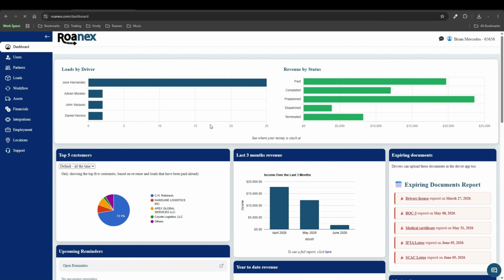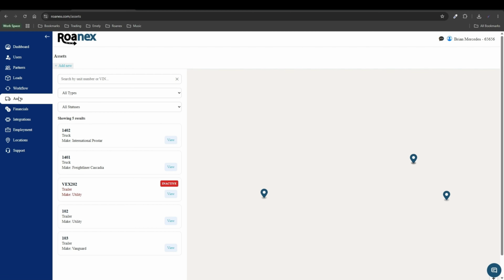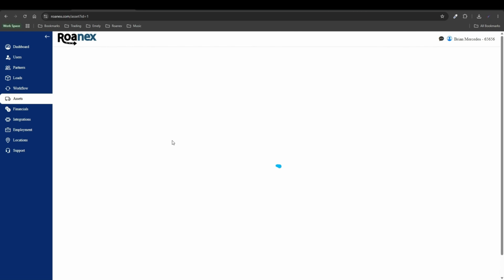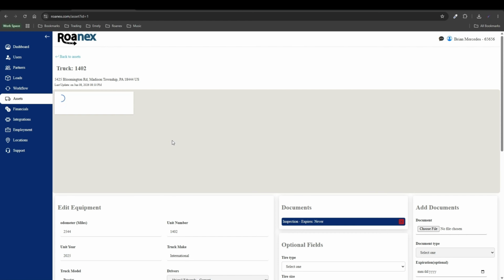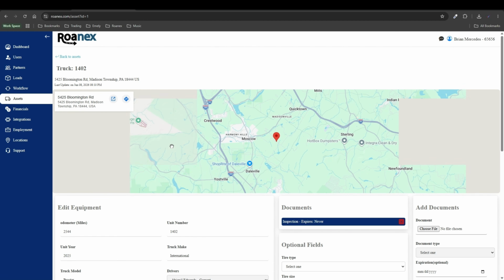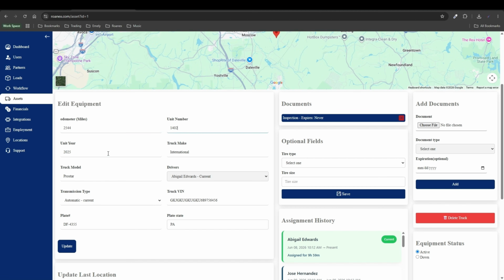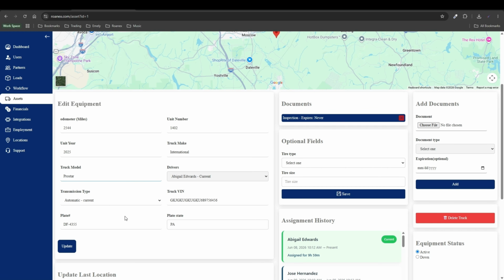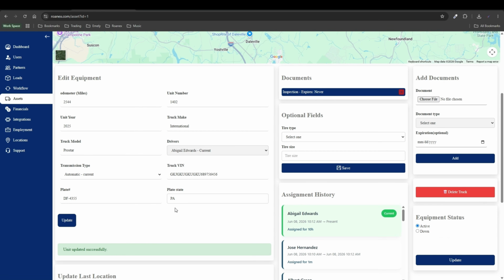Learn how to manage | How to Manage Individual Assets in Roanex | Trucks, Trailers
Learn how to manage individual assets in Roanex.

In this tutorial, we'll walk through the Asset Details page and show you how to update asset information, assign drivers, manage documents, track locations, and maintain important records for trucks, trailers, and equipment.

Whether you're managing a single truck or an entire fleet, Roanex helps keep all your asset information organized in one place.

In this video you'll learn:

✔ Asset Details Page Overview
✔ Updating Asset Information
✔ Assigning Drivers to Assets
✔ Asset Location Tracking
✔ Uploading Documents
✔ Managing Equipment Records
✔ Asset Maintenance Information
✔ Fleet Organization Best Practices

Roanex is a transportation management system built specifically for trucking companies, helping carriers manage loads, drivers, compliance, accounting, dispatching, documents, and assets from one centralized platform.